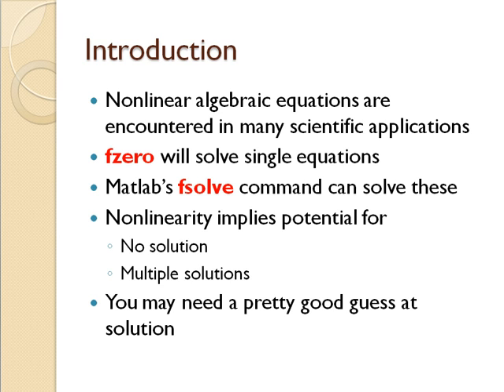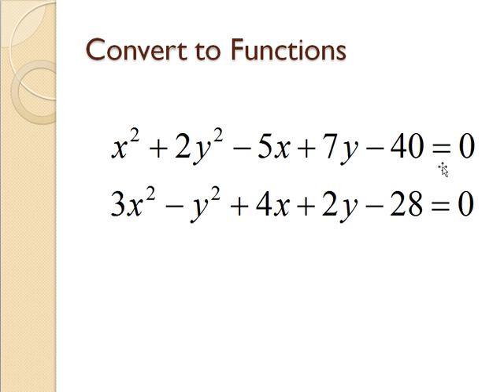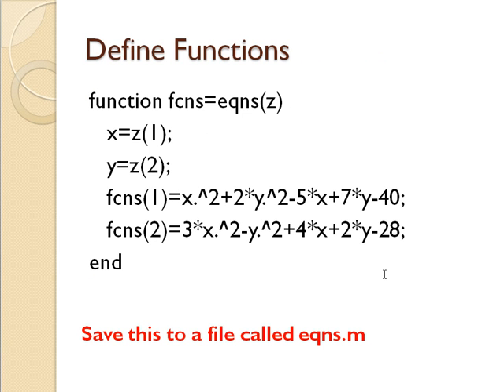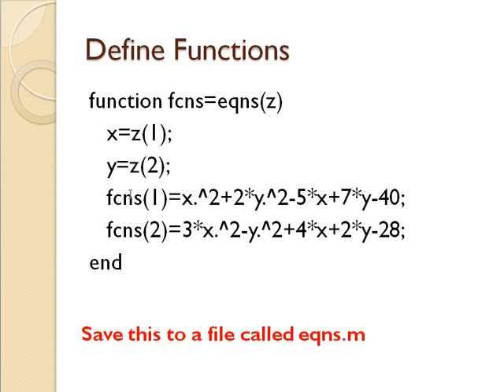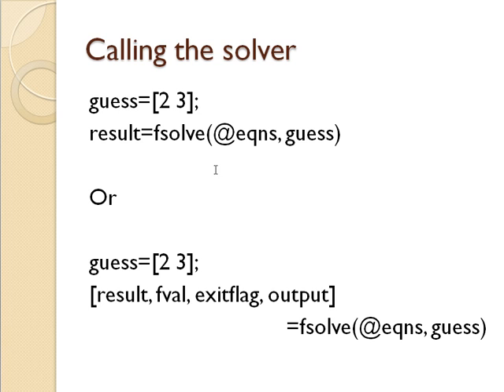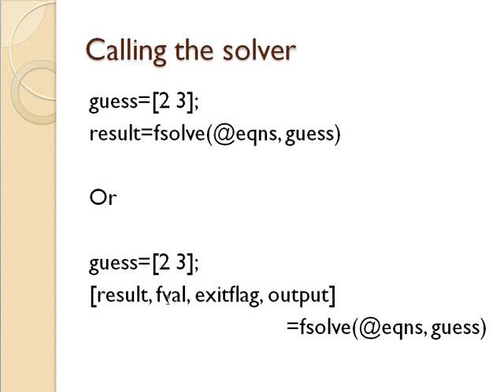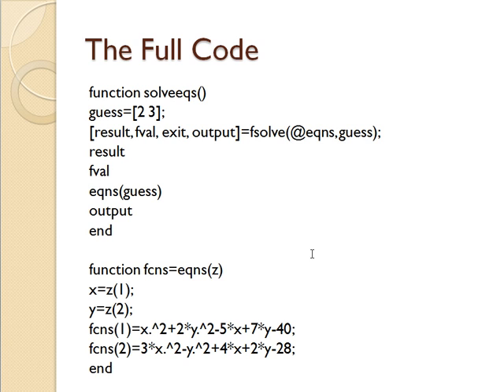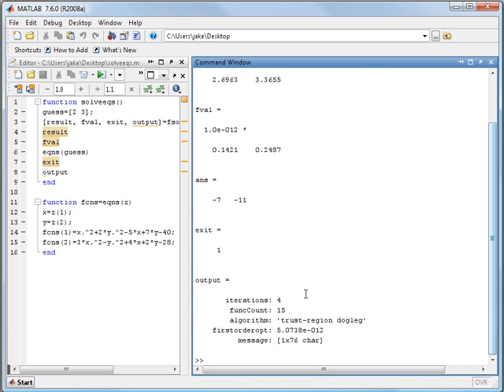Solving Systems of Nonlinear Algebraic Equations in Matlab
This video demonstrates how to solve nonlinear systems of equations in matlab. It is similar to root finding, but for multiple variables. You can find a live script that demonstrates these techniques